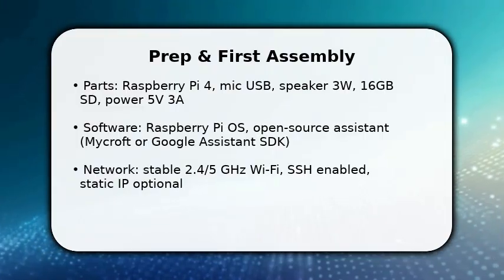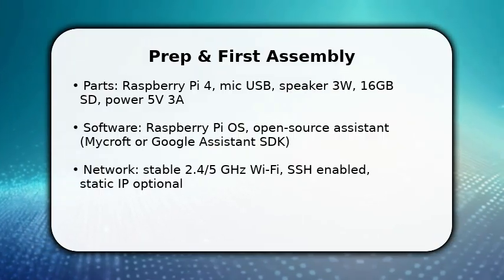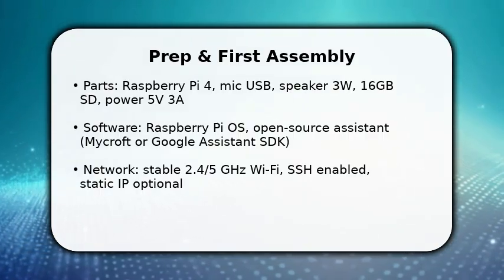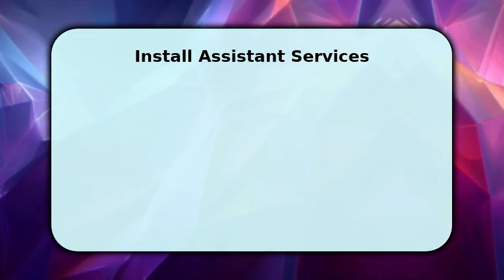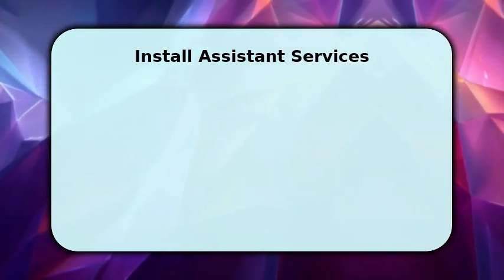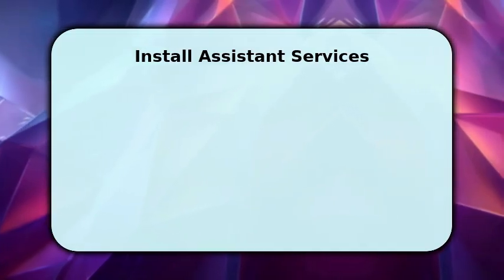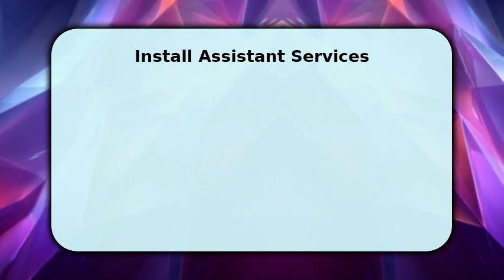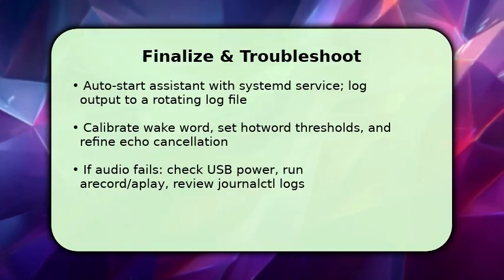How to Make Google Gear at Home (full Guide)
How to Make Google Gear at Home (full Guide) | 🔒 Surfshark VPN Deal — Stay private and secure. $1.99/mo + 3 Months Free ▸

Dive into the world of DIY electronics as we guide you through crafting your own Google Gear device. This comprehensive video tutorial covers essential steps, from sourcing materials to assembling components and programming firmware for a fully functional gadget.

DIY Electronics, Google Gear Build Guide, Do-It-Yourself Device Assembly, Electronic Components Handling, Programming Firmware at Home, Custom Google Smartwatch Creation, Homemade Tech Project Tutorial, Build Your Own Wireless Controller, Hands-On Electronics Crafting, Smart Gadget Assembly Guide, Tech DIY for Beginners